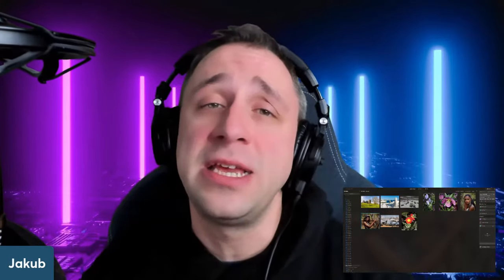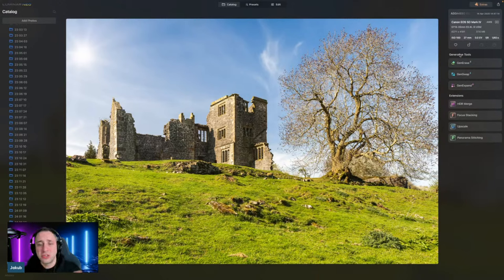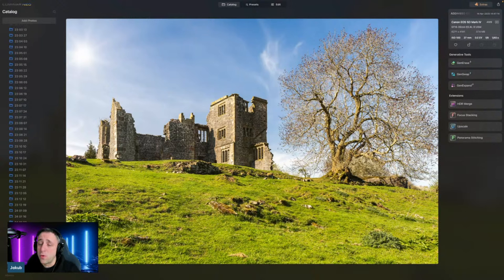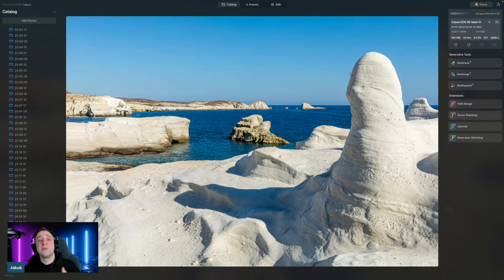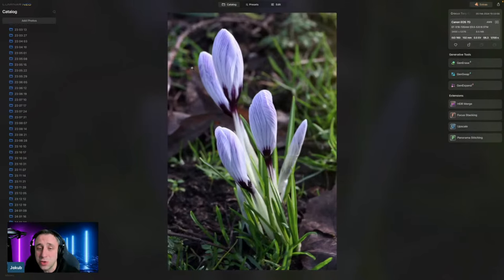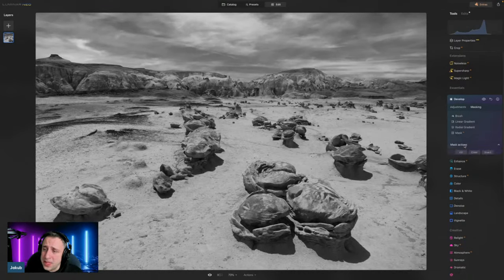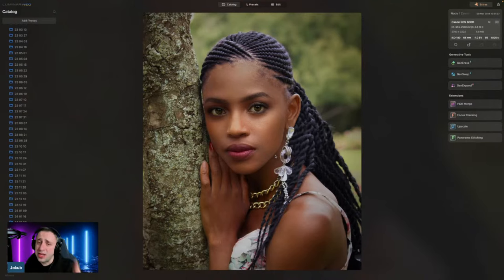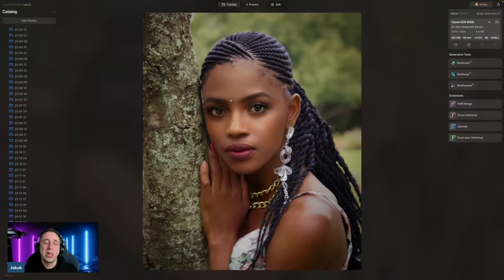Photography Review Show - 06/02/2024 @ 6PM (UK)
Join us for an upcoming Live Photography Review session, where Jakub will provide helpful feedback on your images and offer valuable tips to enhance your photography and editing abilities.

Would you like to send in your photographs for our feedback? Sign up for a membership with Clever Photographer + and gain access to numerous photography resources, including the Clever Photographer Academy and Photography Review Show.

I'm going live using StreamYard! Before leaving a comment, please grant StreamYard permission to see your name